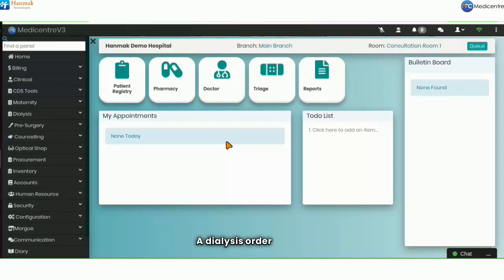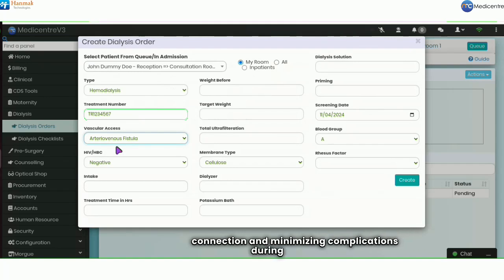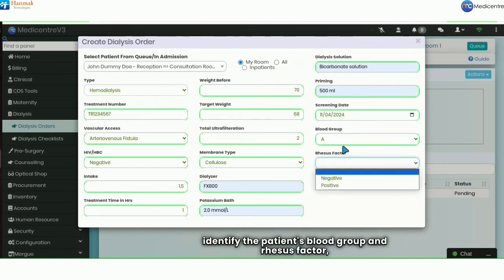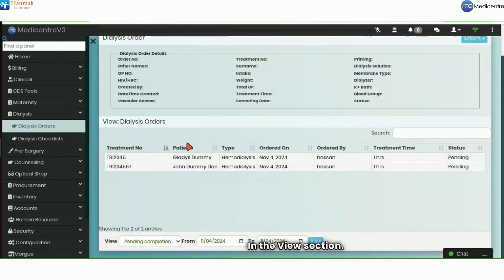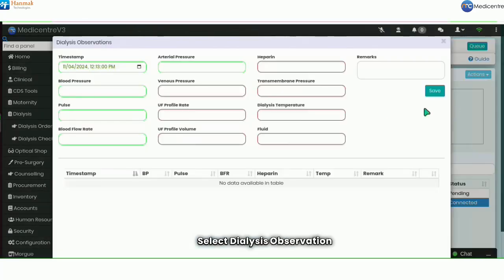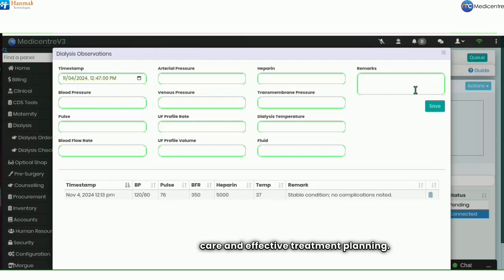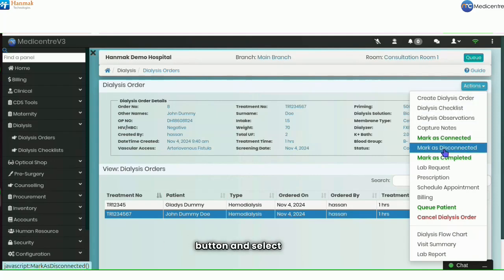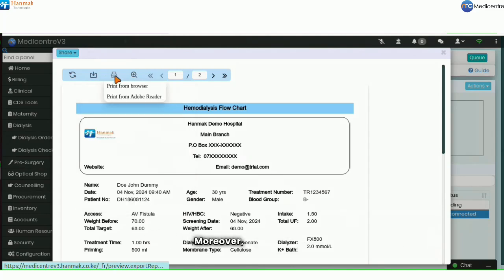How to Use Dialysis Module